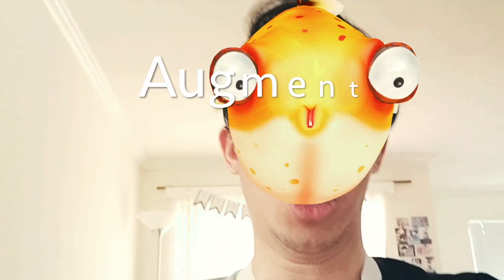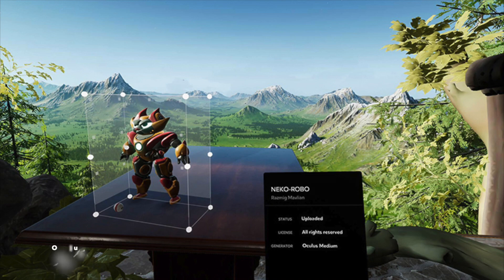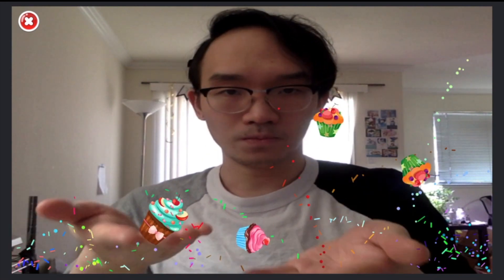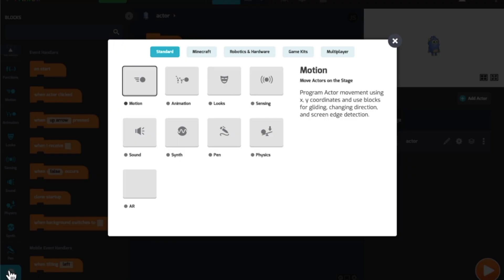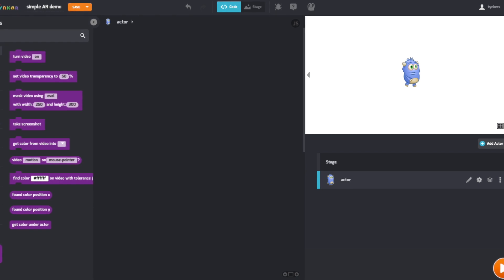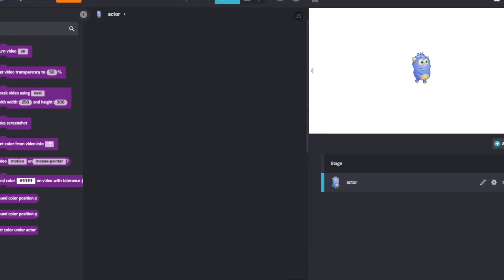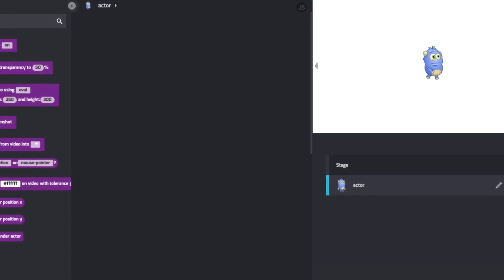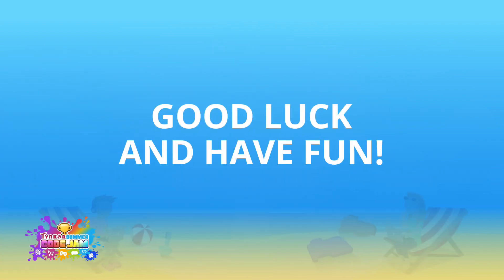Tynker Summer Code Jam: Augment your Reality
Summer’s here and so is the hottest coding competition of the year: the Tynker Summer Code Jam! Show off your coding skills for the chance to win up to $10,000 in prizes. The best part? Anyone with a free Tynker account can get in on the action, even beginners. So be sure to tell all your friends and fellow coders!

Week 8 of the Summer Code Jam will be active from July 20, 2020 to July 26, 2020. The Week 8 challenge is as follows: Augment your reality by creating a program that brings in real-world interactivity with Tynker’s AR blocks.

Tynker Summer Code Jam is a skill-based coding competition featuring 8 weeks of exciting challenges to keep young minds sharp over the summer. And, yes, it’s FREE. Participants just need to be connected to a parent account to be eligible to win a prize!

OVERALL PRIZES:
- The Grand Prize Winner will receive a $2,000 (USD) check from Tynker.
- The Second Prize Winner will receive a $1,000 (USD) check from Tynker.
- The Third Prize Winner will receive a $500 (USD) check from Tynker.
To win one of the 3 overall cash prizes participants must complete all 8 challenges by August 9, 2020.

BONUS PRIZES:
- 1 Weekly Winner will receive a $100 e-gift card (valid in U.S. only).
- 10 Weekly Winners will receive cool prizes and/or Minecraft gear.
Plus, you can earn Super Coder Certificates by completing challenges!

Tynker’s panel of judges will determine the Grand Prize, Second Prize and Third Prize winners based on each submission’s originality, creativity, use of code, and adherence to that week’s theme.

The Tynker community will cast votes for 4 of the 10 weekly winners every Tuesday through August 11, 2020, while our Tynker judges will choose the remaining 6.

Good luck! We can’t wait to see what our crew of coders is going to create! It’s going to be an amazing summer with Tynker. Now sign up and get ready to code!